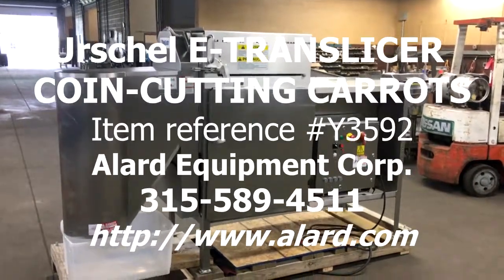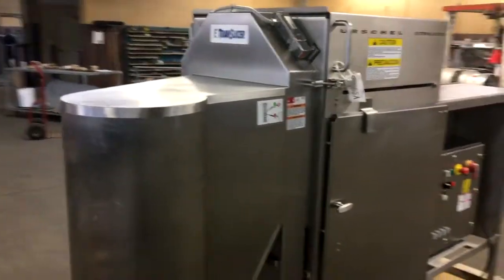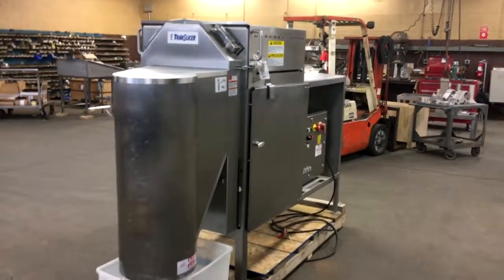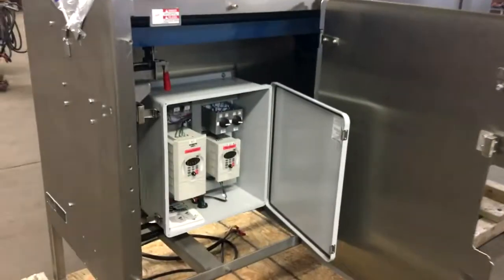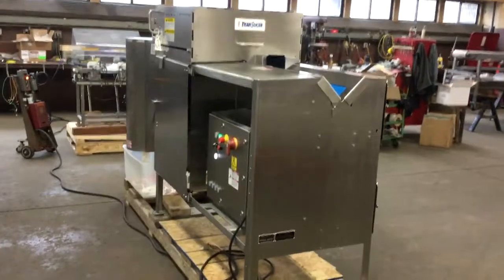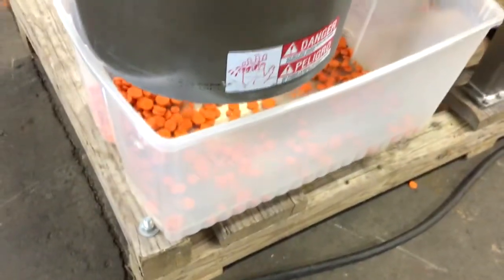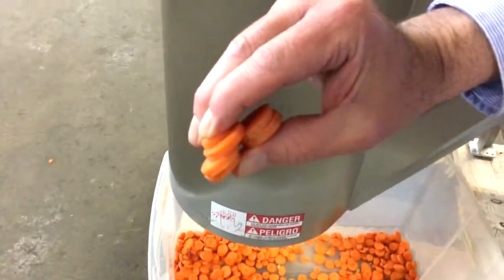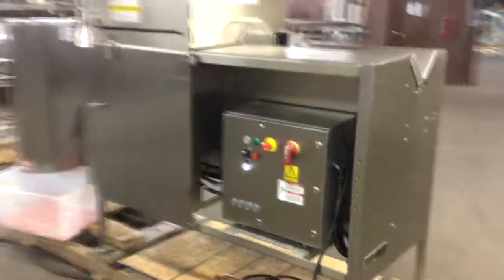Urschel E-Translicer Cutter, Slicer, Alard item Y3592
The Urschel Model E Translicer (ETRS) is a v-belt feed transverse slicer  capable of flat and crinkle slices as well as julienne cuts, and is particularly  manufacturer recommended as "specializing in slicing of elongated products".
Alard item Y3592